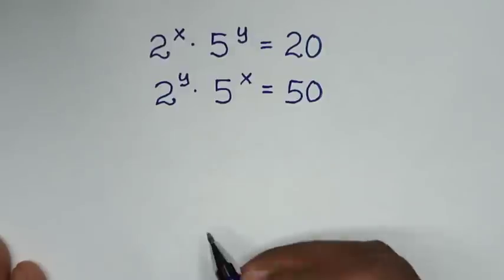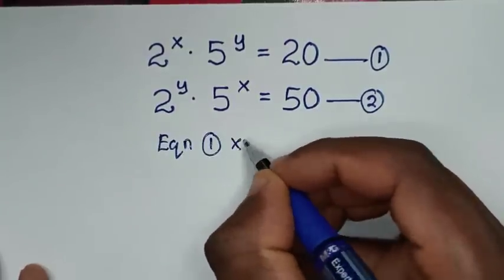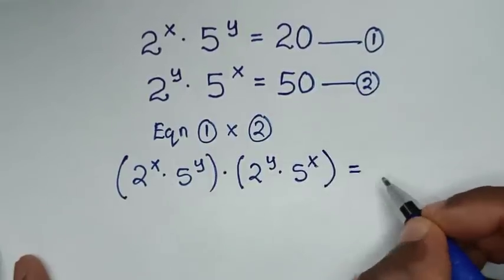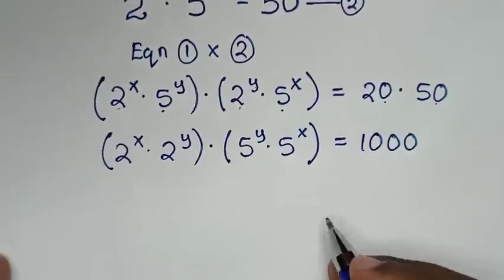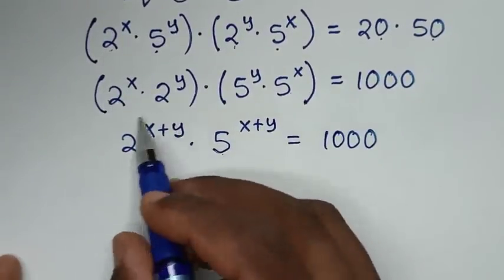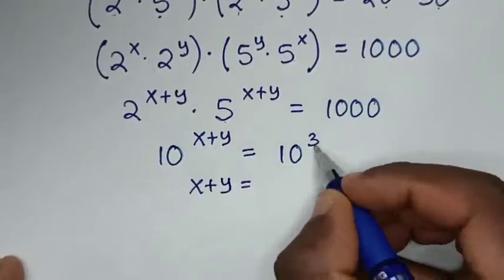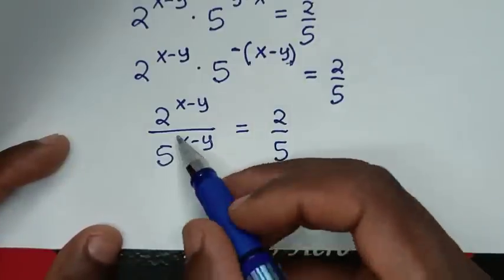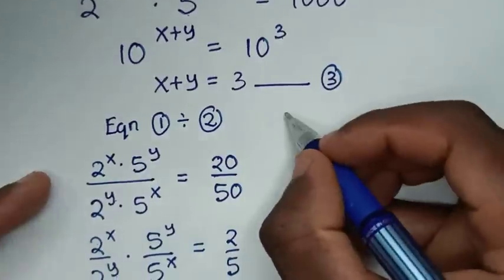A Nice Math Olympiad Algebra Problem | How to solve for "X" and "Y" in this Problem ?